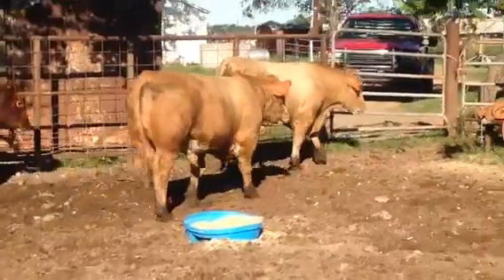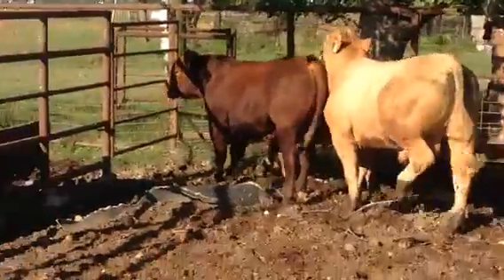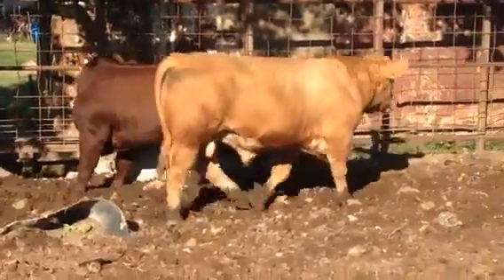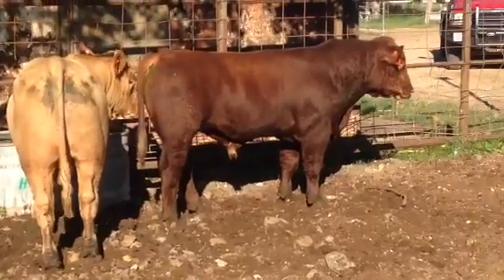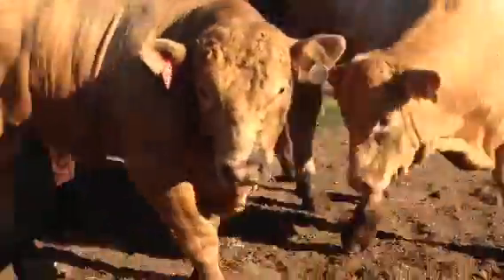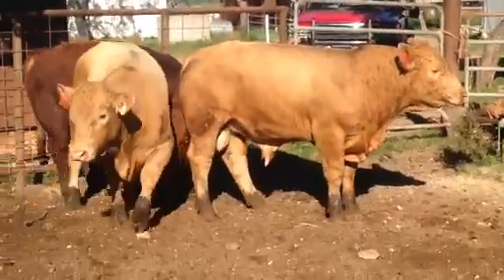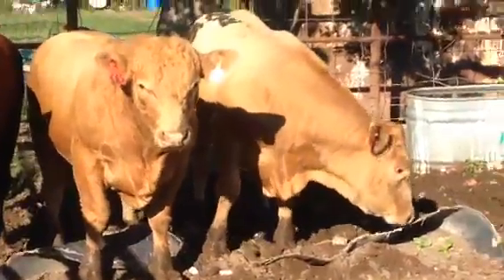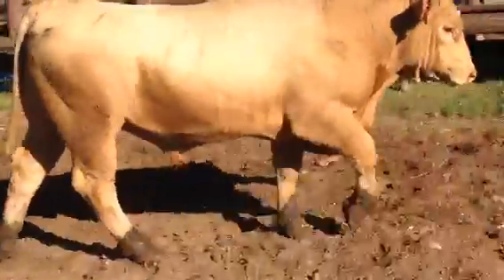2 Powerful Charolais x Maine Charolais Bull 1 Stout Red Sim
These bulls are ready to work !